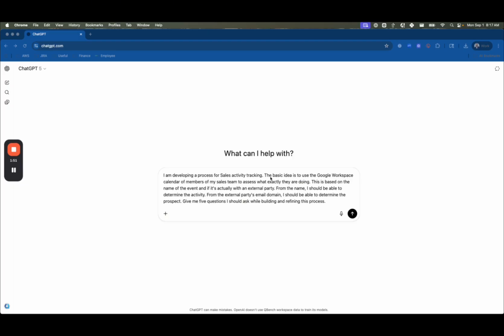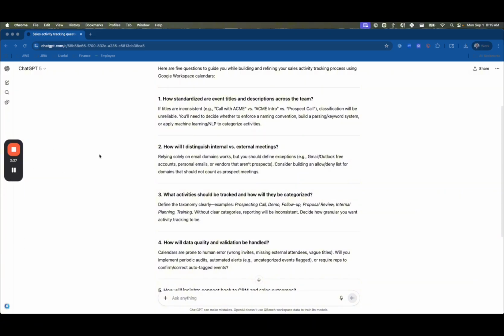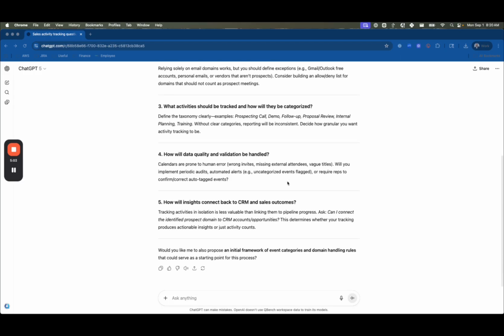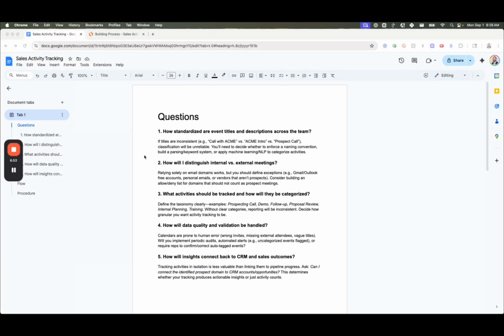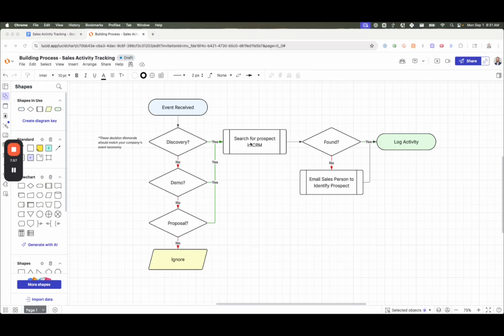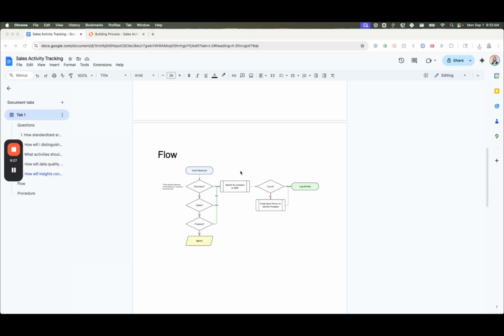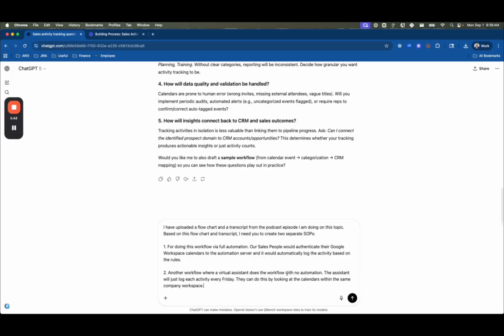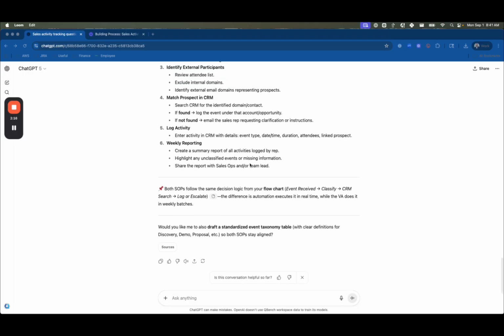Sales Activity Tracking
In this episode, we explore how sales teams can turn everyday calendar events into powerful insights for tracking and improving sales activity. We break down a framework for classifying meetings like Discovery, Demo, or Proposal and connecting them with prospects in the CRM. Together, we’ll look at both automated and manual approaches to bring more structure, accountability, and clarity to our sales efforts using the tools we already have.